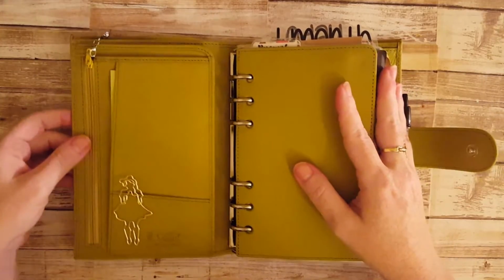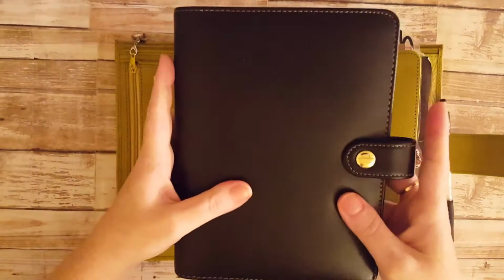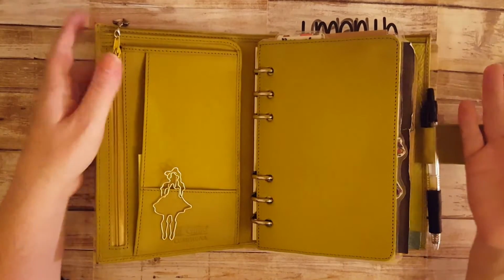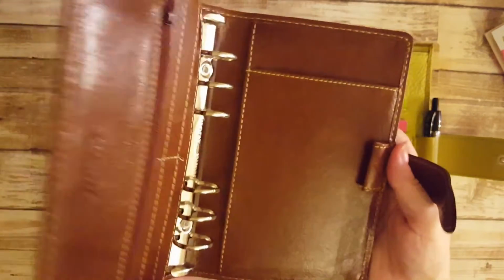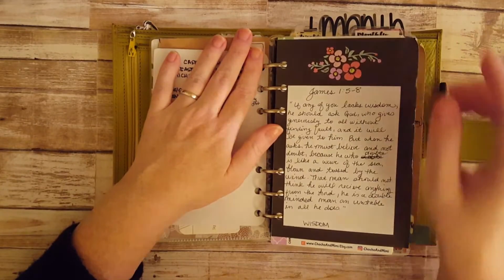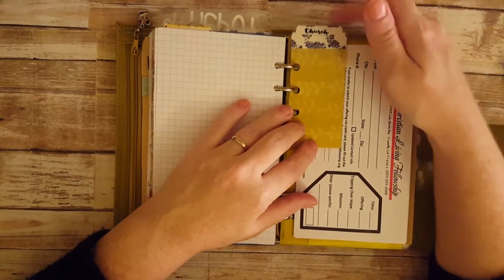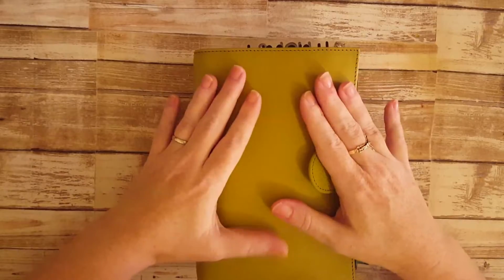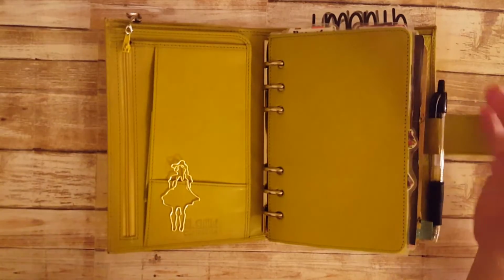Acid Green Gillio Compagna Review and Setup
***The brown interior is actually NOT leather. It is a synthetic material, but it really does feel like leather. 😊***
I'm SO excited to finally be a "gillionaire", I HAD to film this review for you, especially of this hard to photograph color of Acid Green.